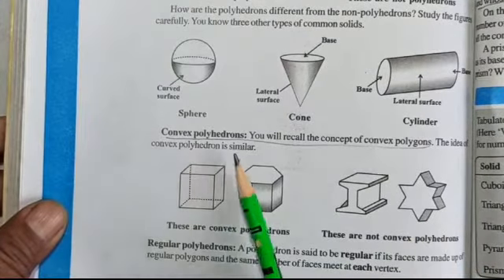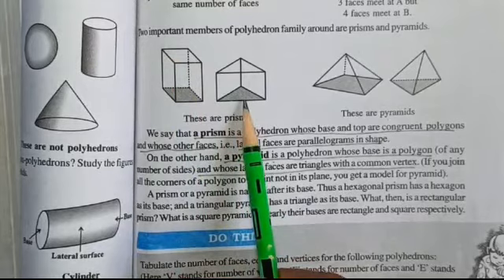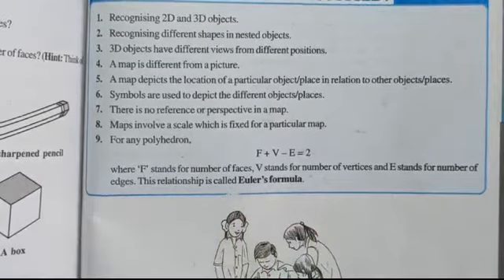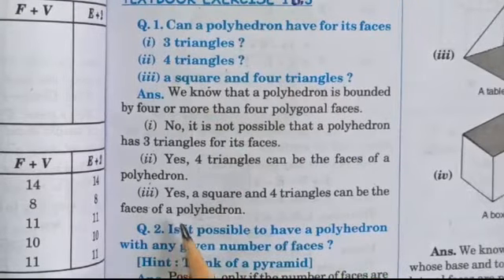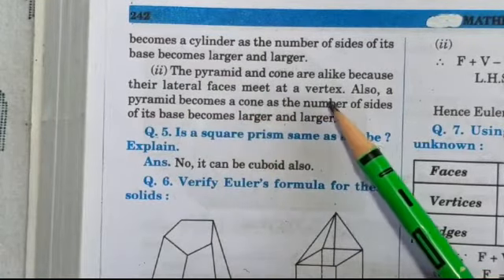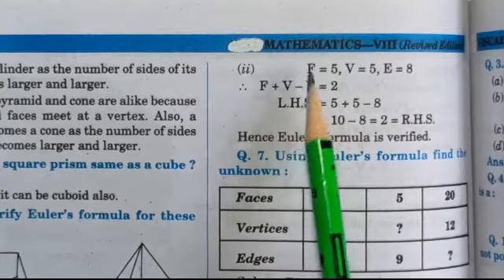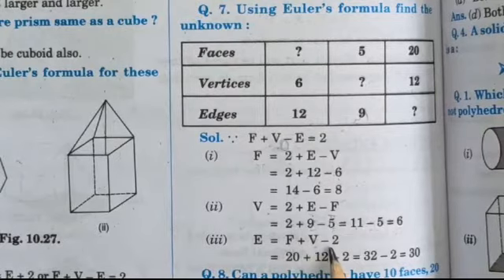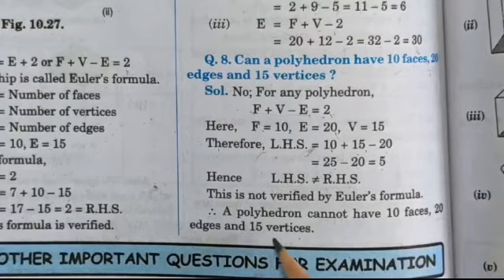Class-8: Maths: Chapter- 10: Visualising Solid Shapes (Part- 3 of 3)